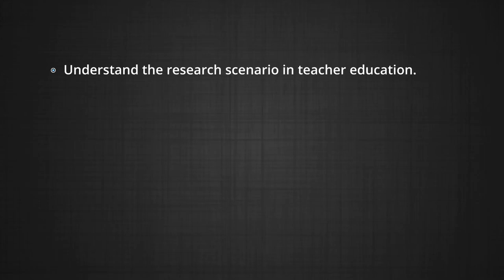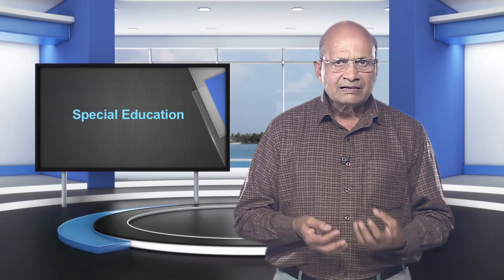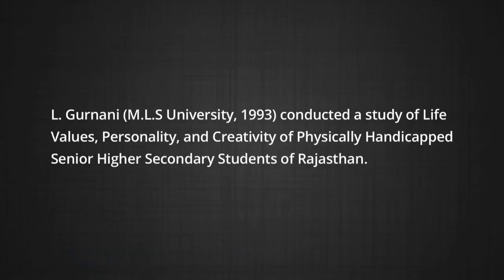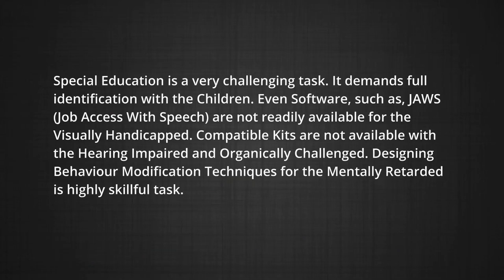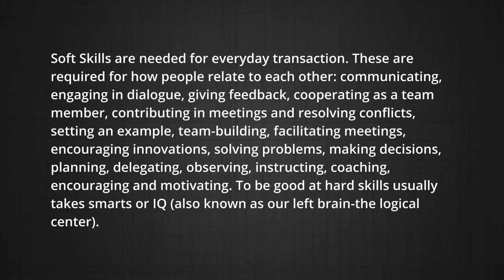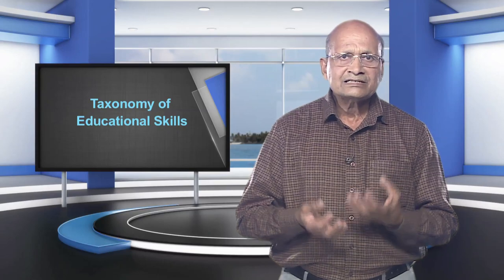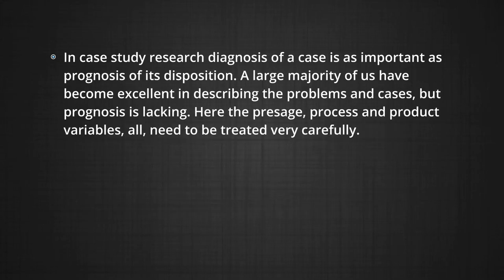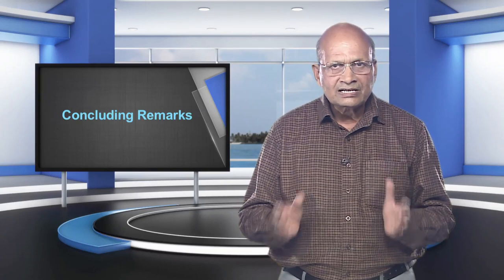10 22 Research Scenario of Teacher Education in India III